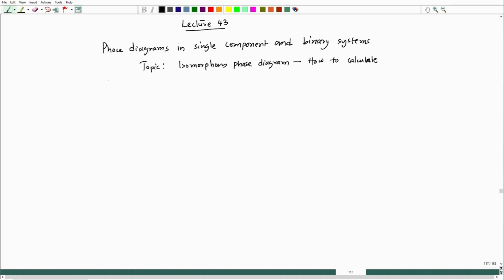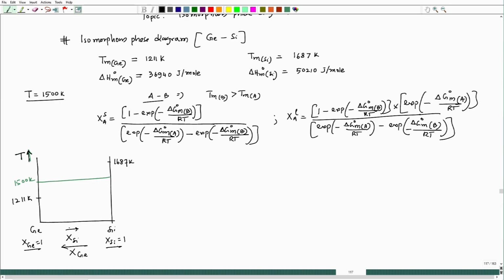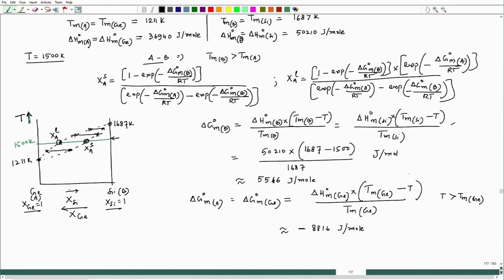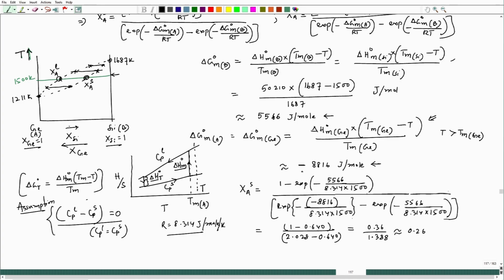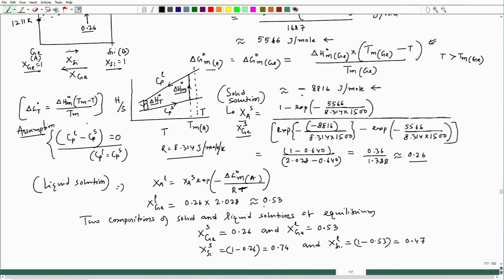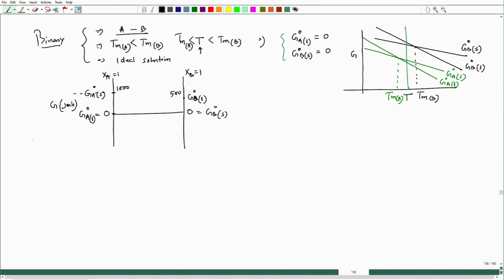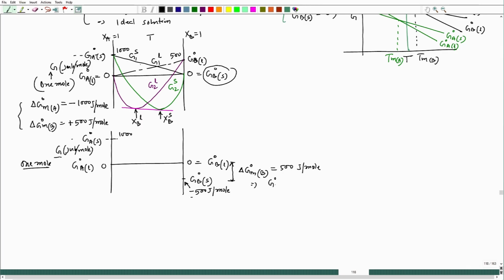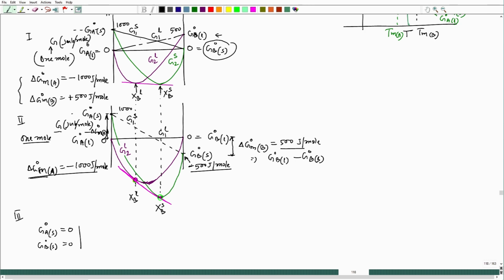Lecture 43: Calculation of Isomorphous Phase Diagram -III